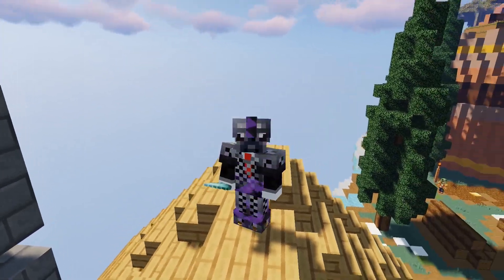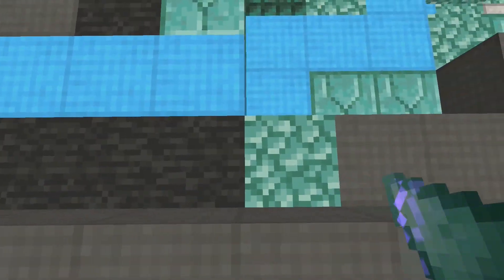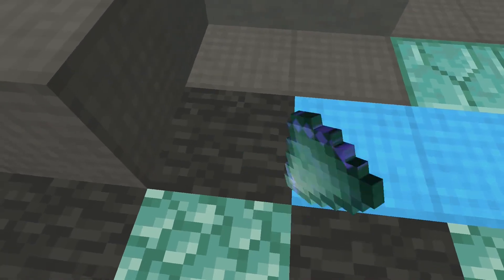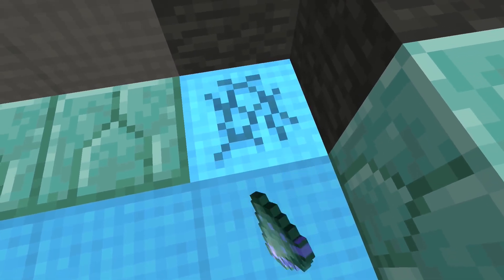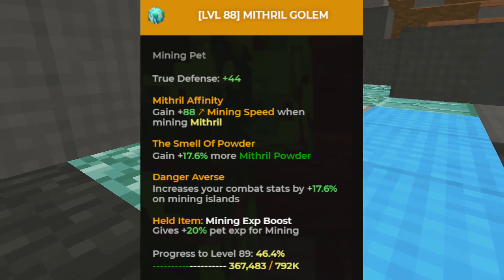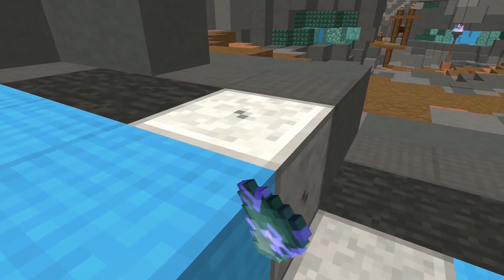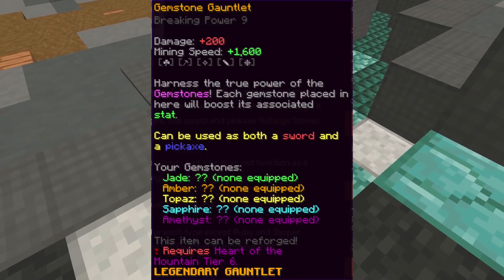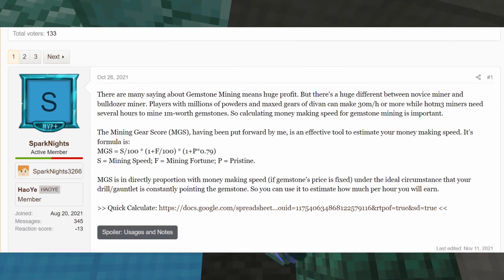Should You Mine At Early And Midgame? (Hypixel Skyblock)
Gemstone and mithril mining has always been one of the most lucrative money making methods making you tens of millions per hour which is why a lot of newer players want to try mining, So I tested mid game and early game mining setups and checked how much money I made.
TIMESTAMPS
0:00 Intro
0:25 Early game mithril
0:57 Early game gemstone
1:36 Mid game mithril
2:07 Mid game gemstone
2:36 Verdict
2:51 Mining profit calculator
3:16 Other money making methods
3:29 Outro